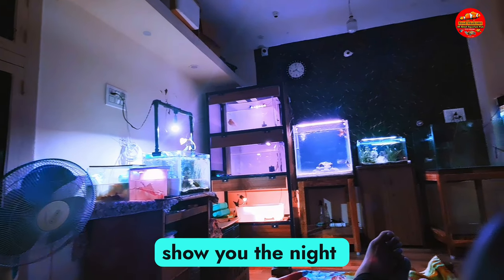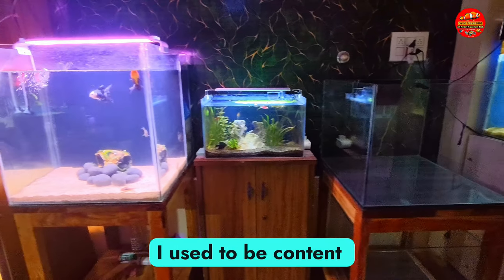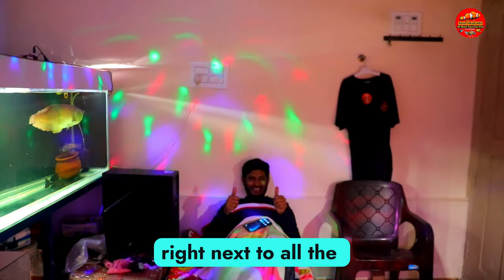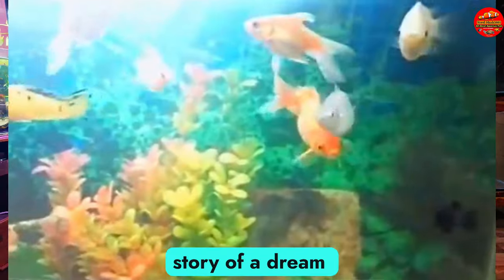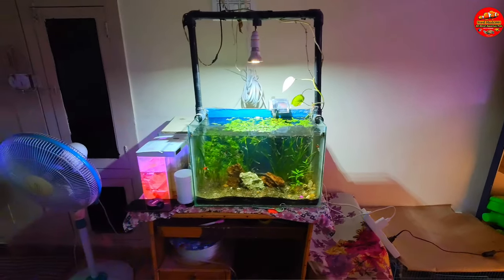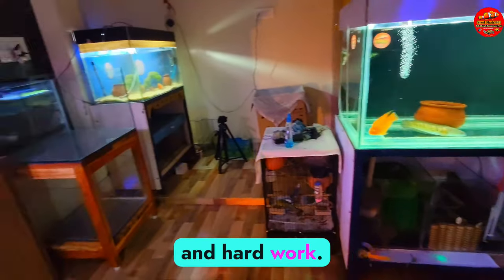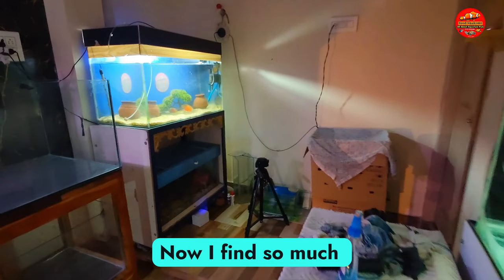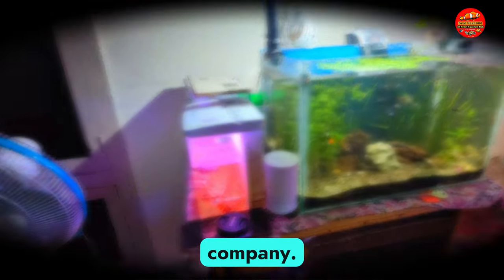Finally Dream Fishroom Ready, Dream Comes True ,My Fishroom Cum Bedroom